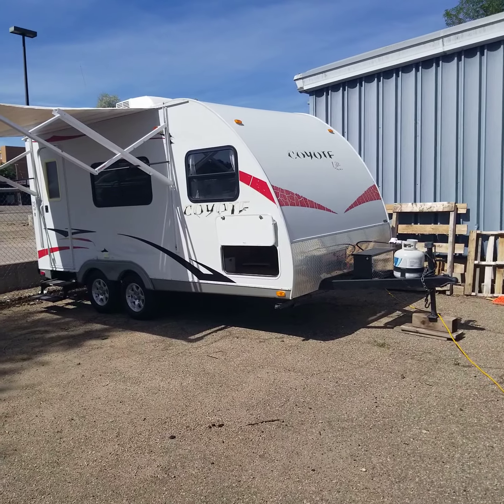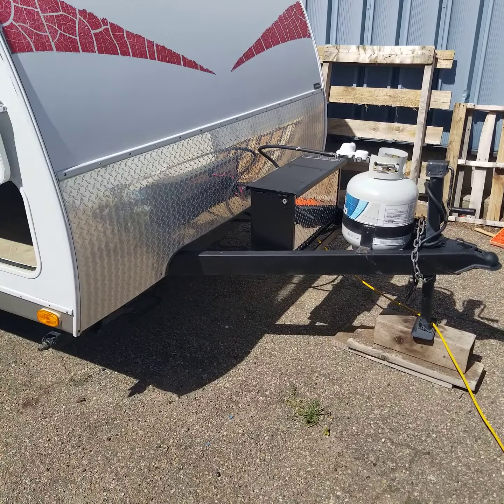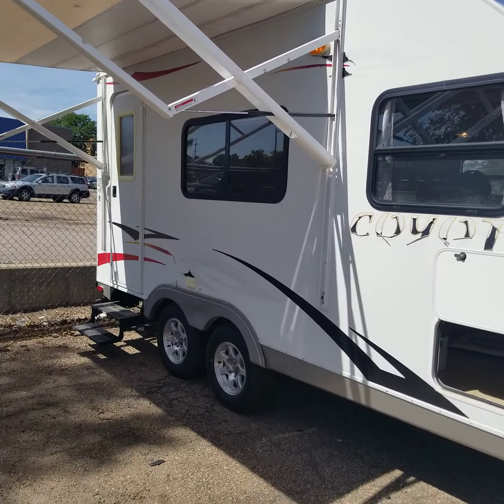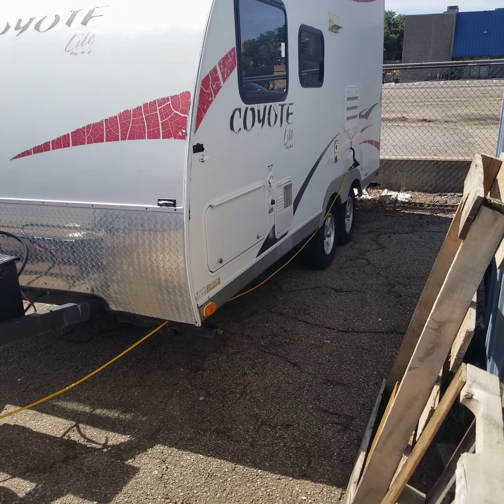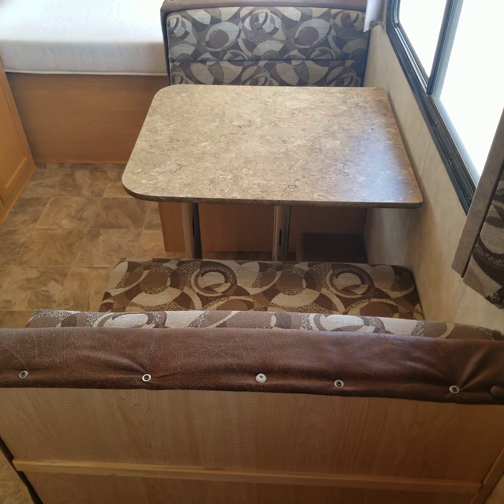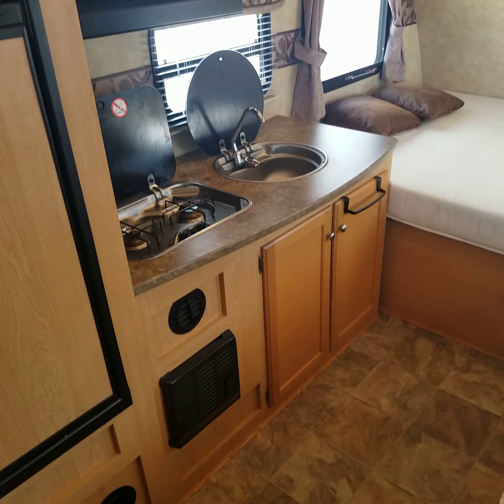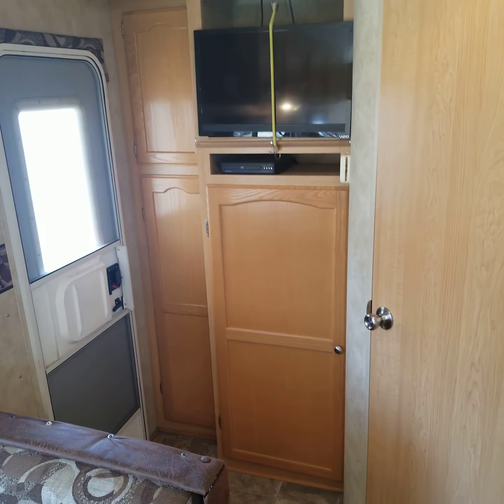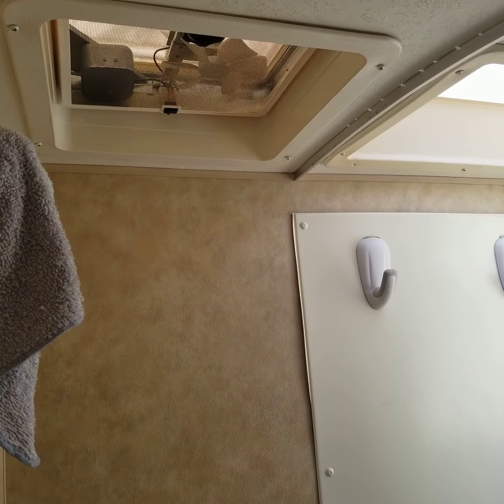2008 kz Coyote lite